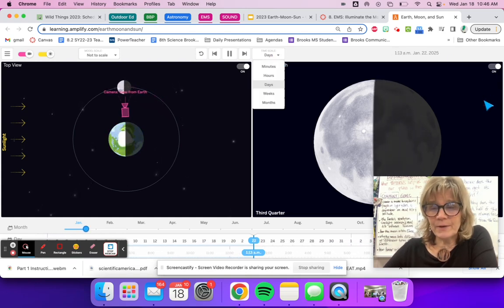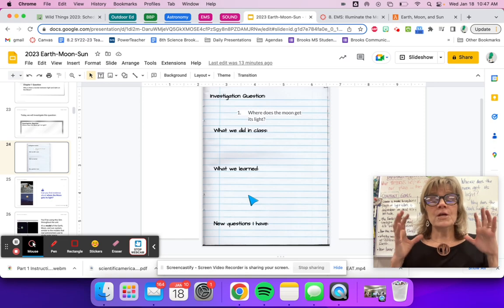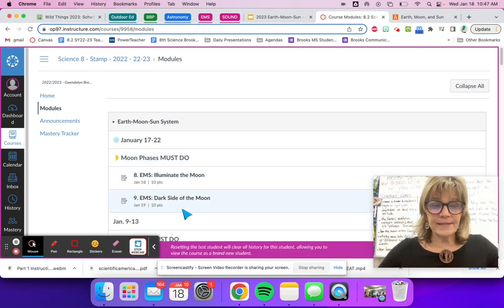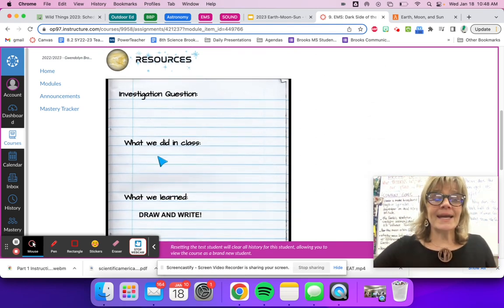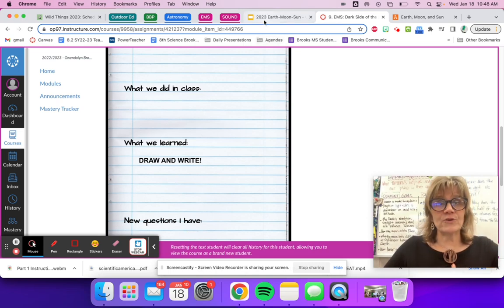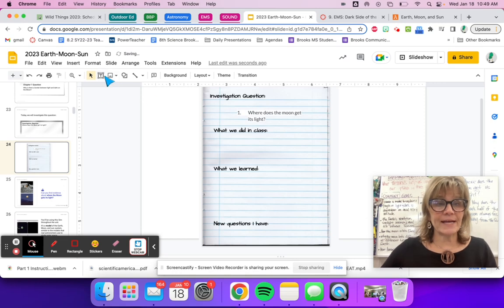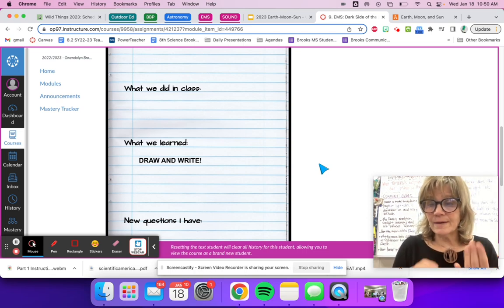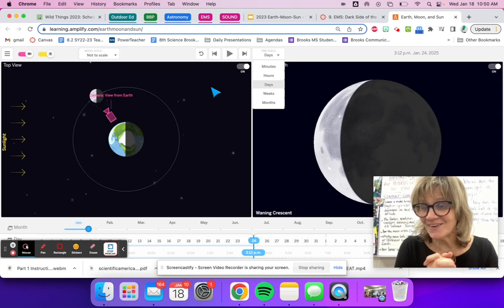Part 2 Instructions Jan 18